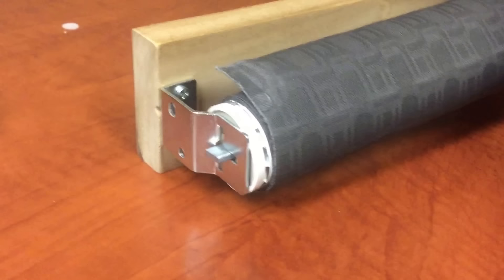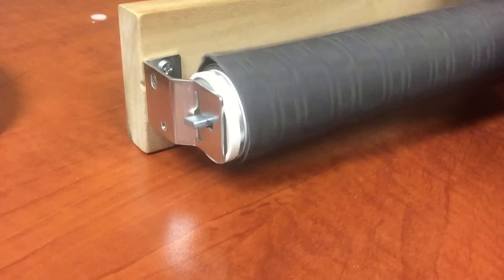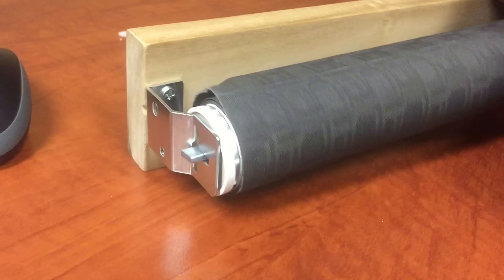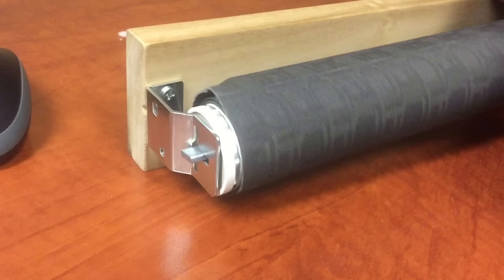How to Re-tension Cordless Spring Roller Shades